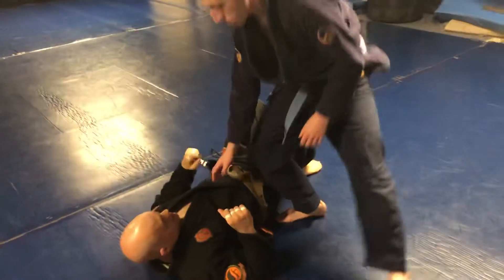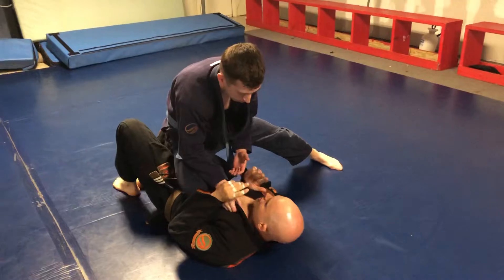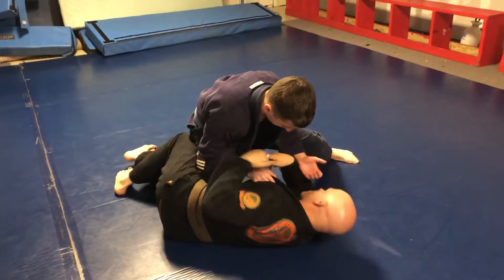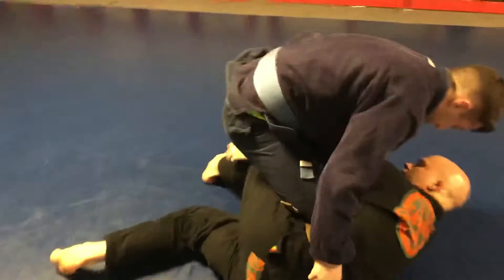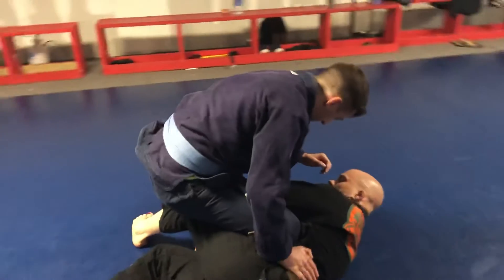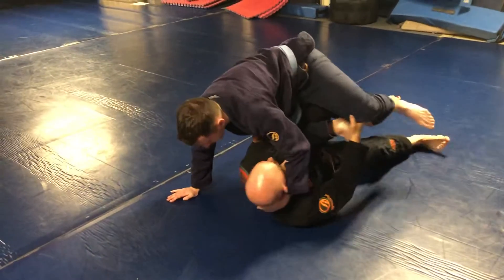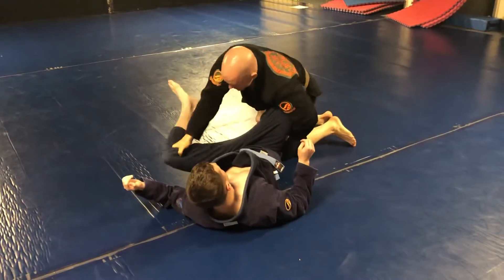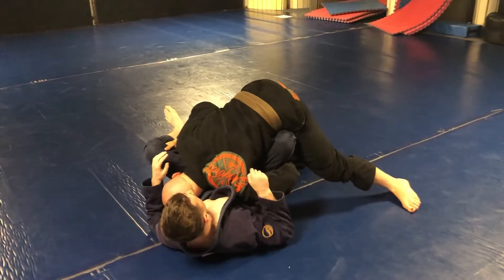Knee on belly escape by cutting with elbow to sweep